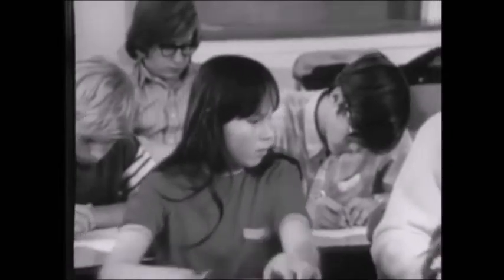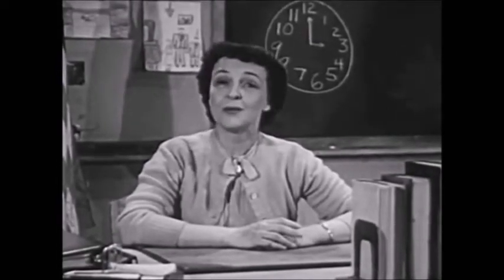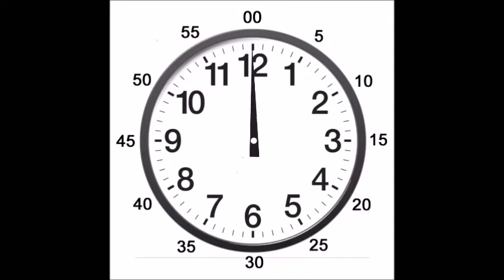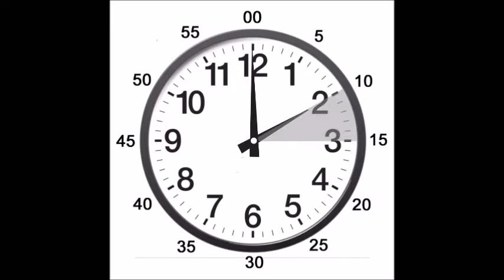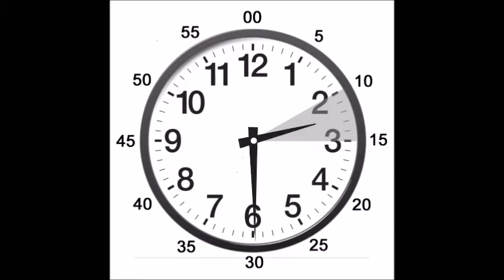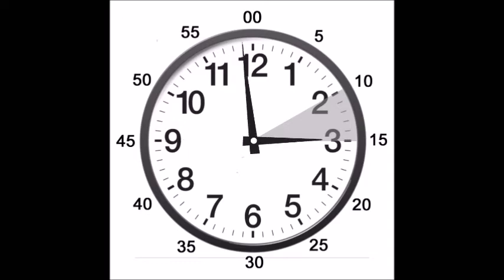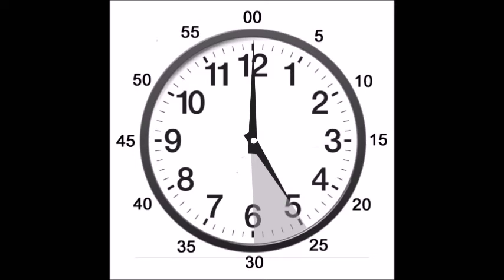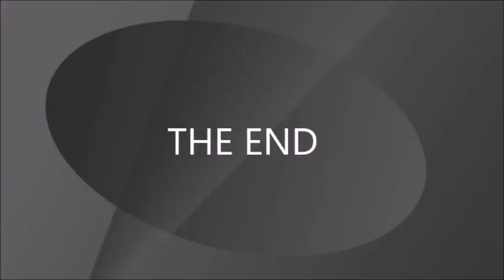Tips for Teens - Reading an analog clock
In this satirical rib at educational school films, I have included the actual instructions on how to read an analog clock. Hopefully this will be a help to our kids who have not been taught this necessity.